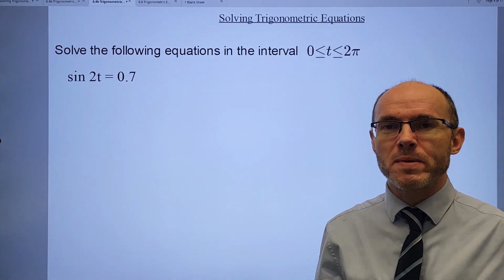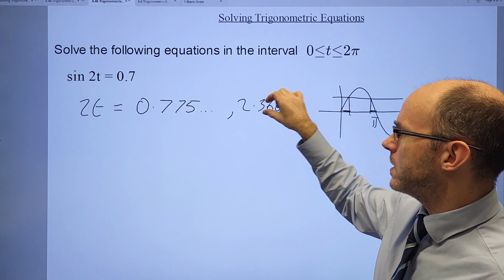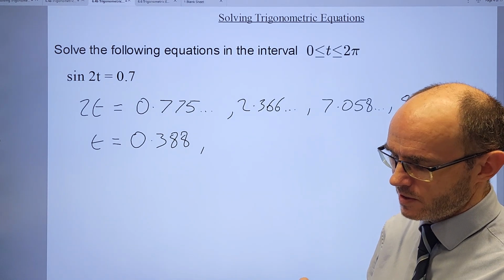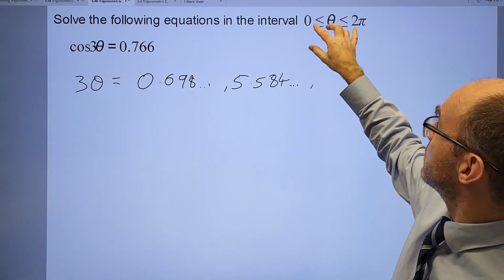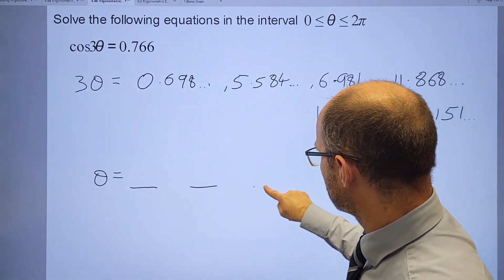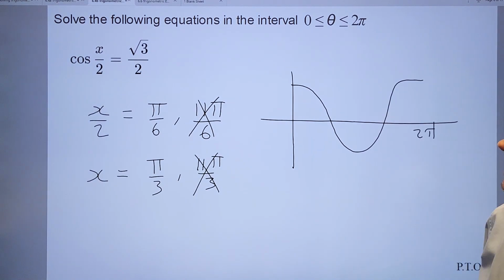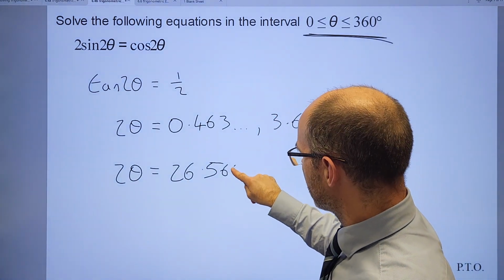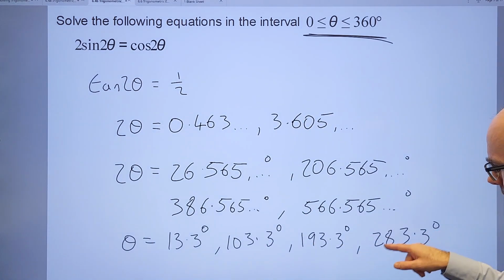Trigonometric Equations - solving equations involving sin2x, cos3x etc. that generate many solutions